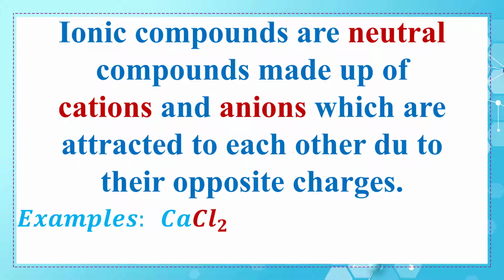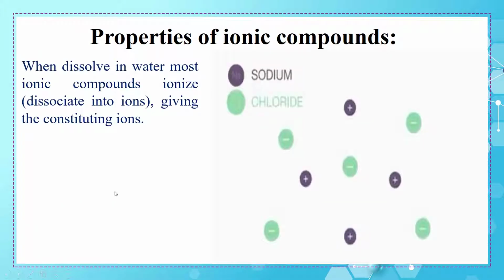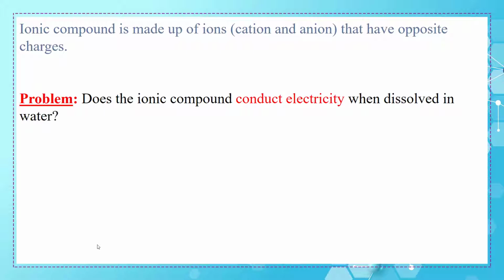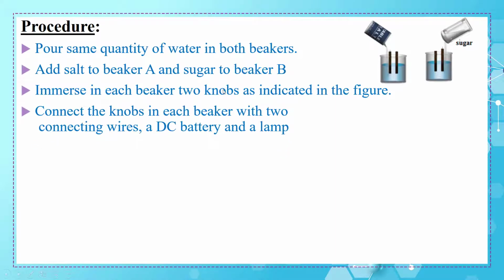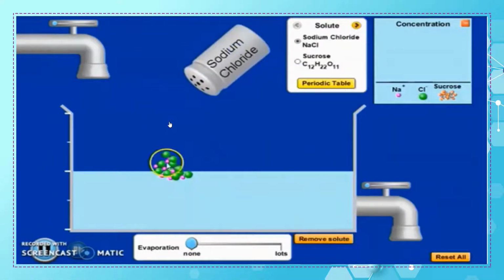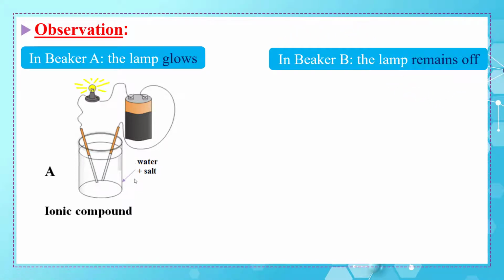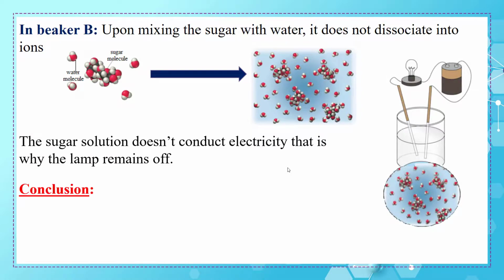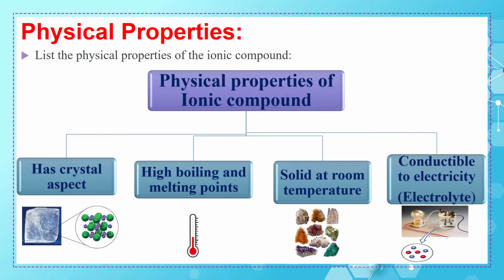Ionic Compound Part 2